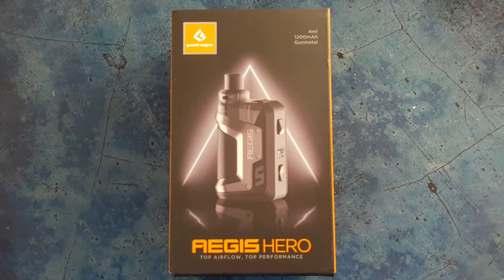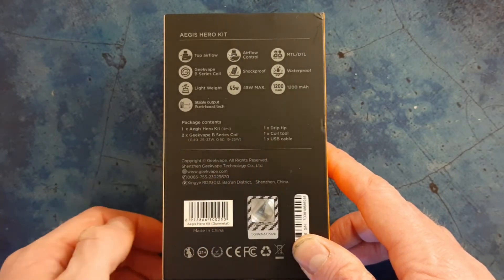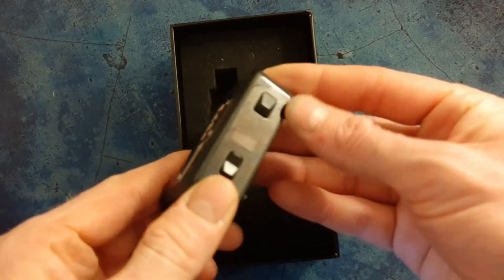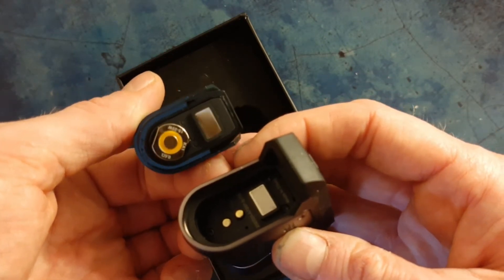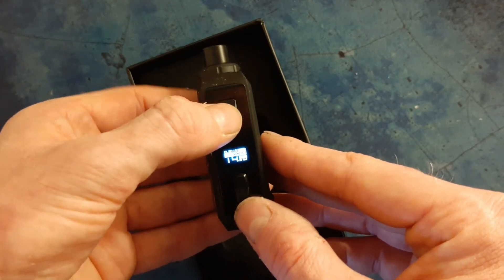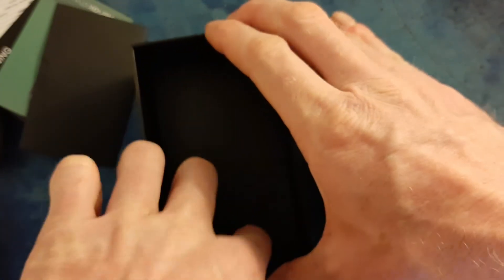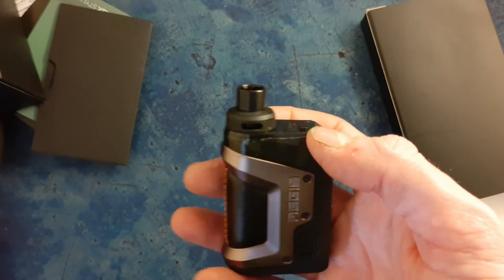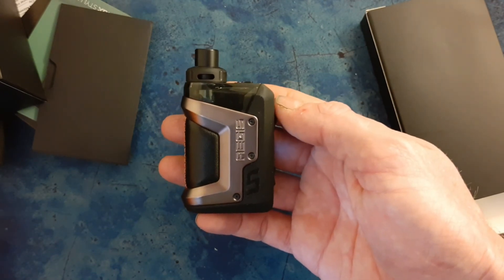Rascal Reviews - Geekvape Aegis Hero Pod System.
Today I am looking at the small and mighty Aegis Hero from Geekvape.

A tiny little fella with plenty of battery life and a good 4ml capacity.

This video does NOT contain Nicotine and is only intended for over 18's